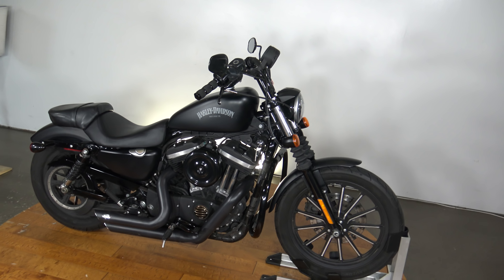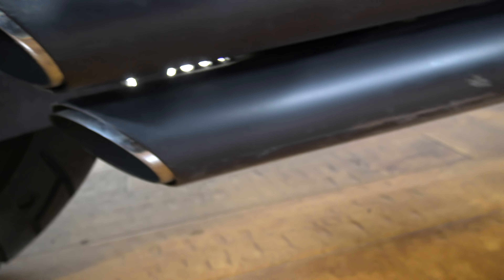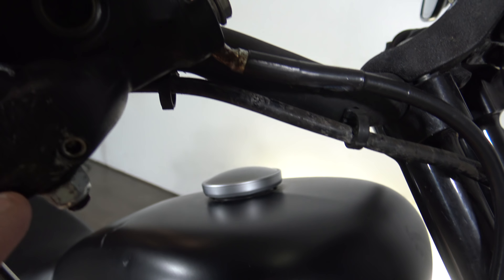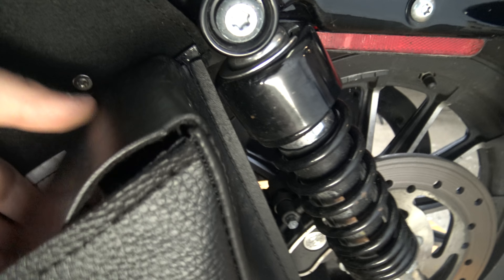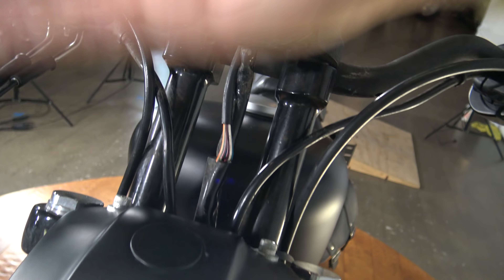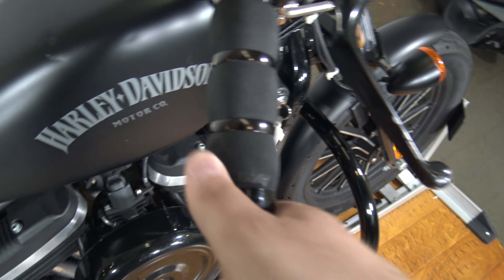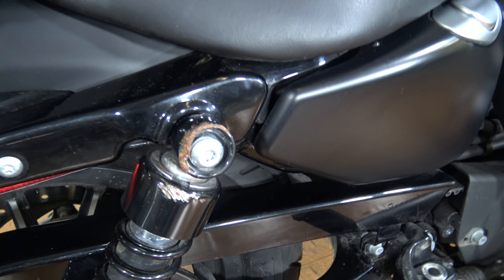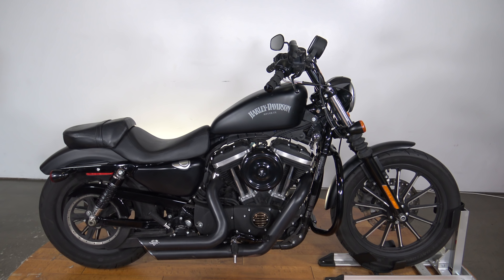2014 HD 883 Iron